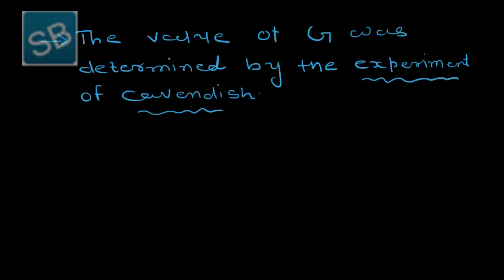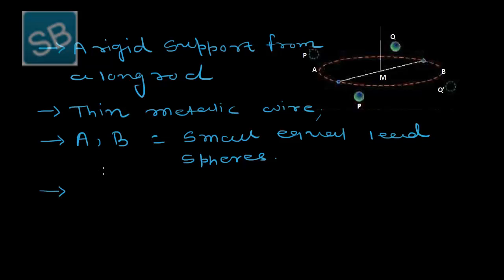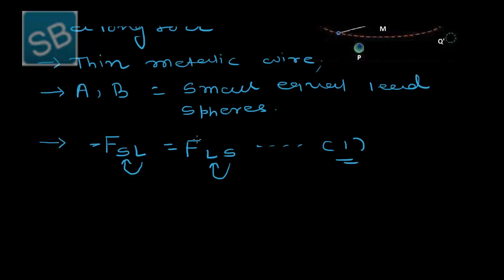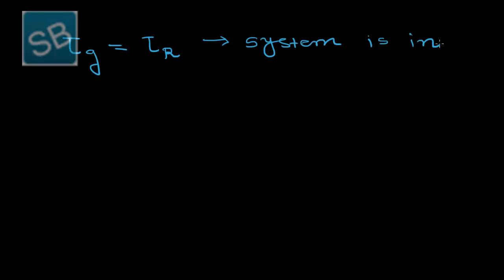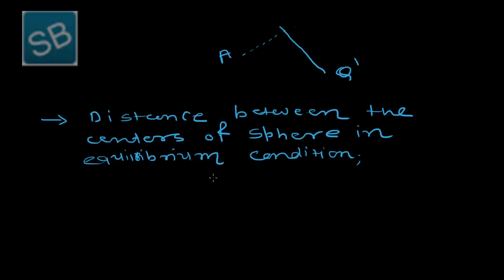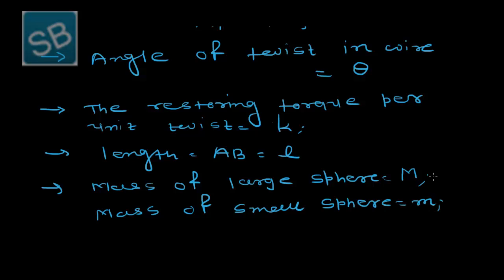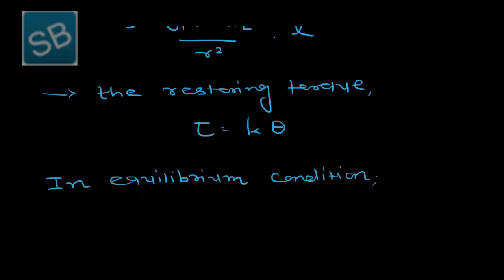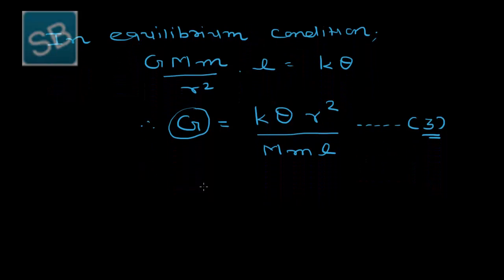4 Universal Constant of Gravitation